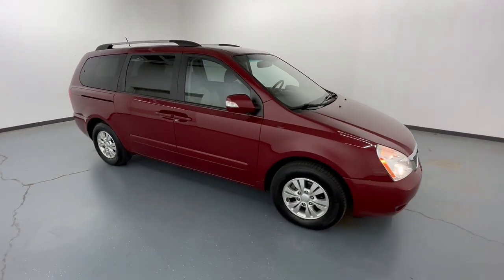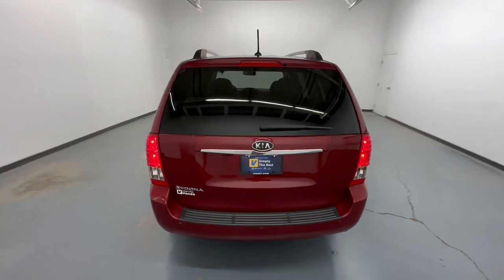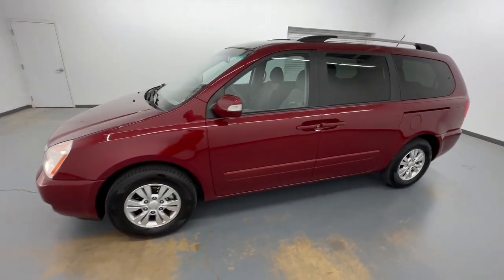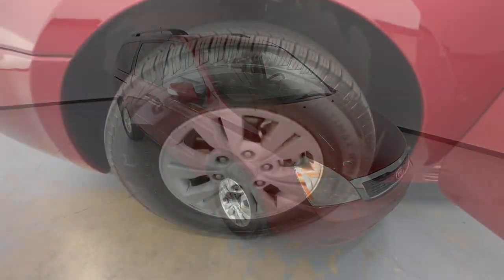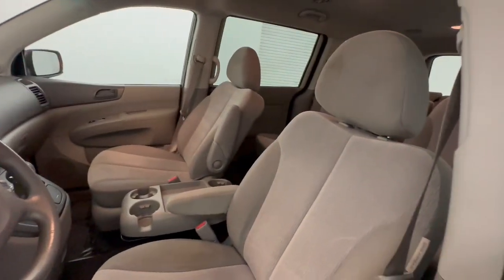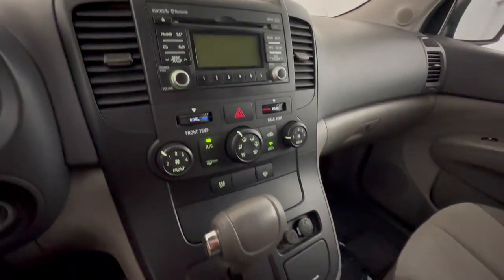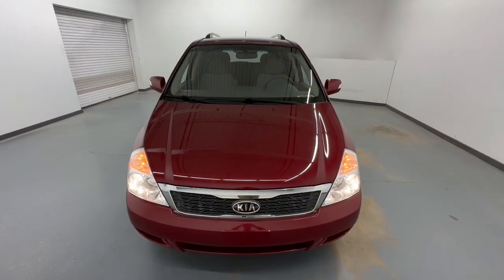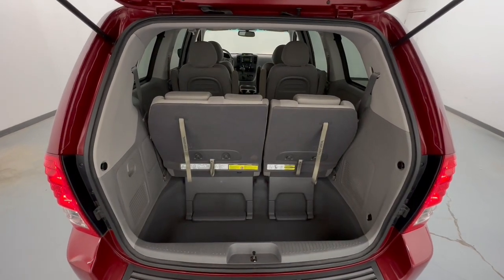2012 Kia Sedona Allentown, Coopersburg, Macungie, Easton, Nazereth 333371A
Claret Red Used 2012 Kia Sedona LX available in 675 State Ave., Emmaus, Pennsylvania at Lehigh Valley Hyundai. Servicing the Allentown, Coopersburg, Macungie, Easton, Nazereth area.

KBB.com Total Cost of Ownership Awards. Only 92878 Miles! Boasts 25 Highway MPG and 18 City MPG! This Kia Sedona delivers a Gas V6 3.5L/212 engine powering this Automatic transmission. PWR PKG -inc: dual pwr sliding doors w/swiveling pwr rear quarter windows electrochromic rearview mirror w/HomeLink & rearview camera display auto headlight control 16 alloy wheels chrome rear garnish GRAY SEAT TRIM CLARET RED.*This Kia Sedona Comes Equipped with These Options *Tire pressure monitoring system (TPMS) Temporary spare tire Sliding/reclining front bucket seats -inc: manual seat adjustment driver lumbar support active adjustable headrests dual armrests Sirius satellite radio Side-folding front tray Roof-mounted antenna Roof rails Remote keyless entry w/panic & alarm function -inc: (2) key remotes Rear window intermittent wiper/washer Rear privacy glass.* See What the Experts Say!*As reported by KBB.com: If you think you have to pay big money to get big content the 2012 Kia Sedona minivan proves otherwise. An unbeatable warranty coupled with an IIHS Top Safety Pick award should be enough to dampen any lingering doubts.